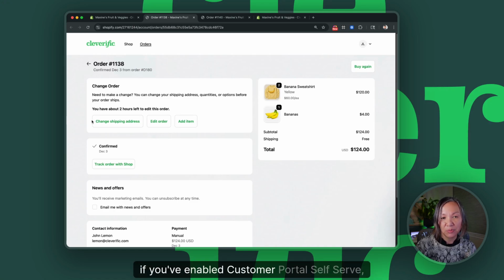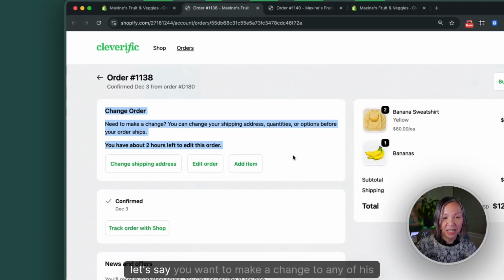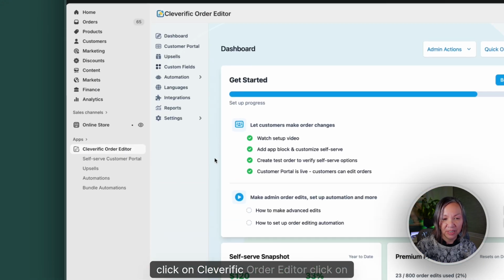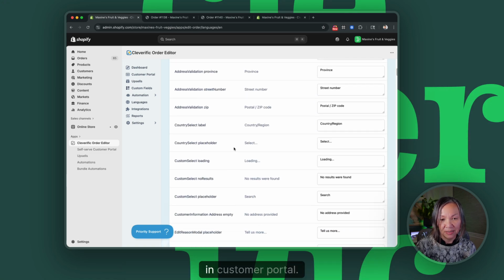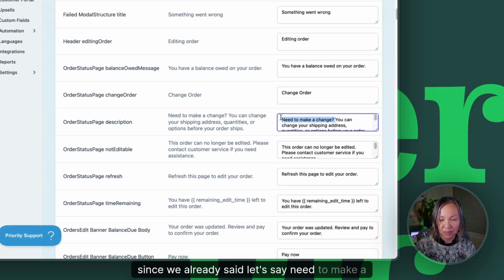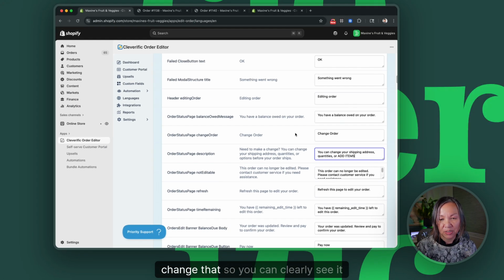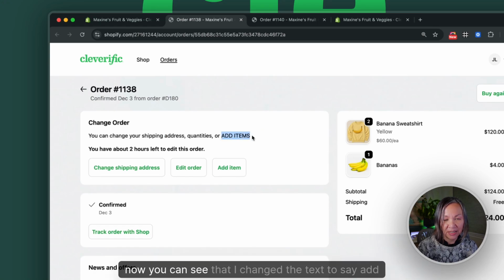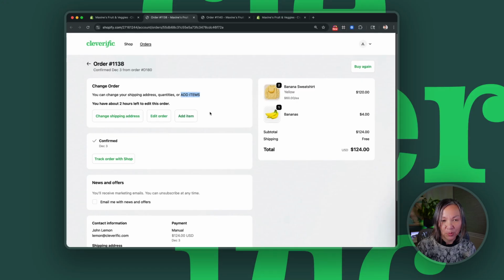How To Edit Post Purchase Portal Messages For Better Customer Experience | Self Serve Orders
How to Customize Cleverific Customer Portal Text | Self-Serve Order Editing Tutorial

Learn how to customize the text in your Cleverific Customer Portal's change order block in under 2 minutes. This quick tutorial walks you through editing any customer-facing text in the order status page, including shipping address changes, quantity adjustments, and add item options.

What You'll Learn:
✓ How to access Cleverific's language customization settings in Shopify admin
✓ Step-by-step process to edit Customer Portal text fields
✓ How to customize order status page descriptions
✓ Real-time preview of text changes on your order editing interface

Why Customize Your Customer Portal?
Personalizing your self-serve order editing interface helps merchants maintain brand consistency while empowering customers to make changes themselves. This reduces support tickets, improves customer satisfaction, and captures additional revenue through the post-purchase window.

About Cleverific:
Cleverific is the category creator in post-purchase revenue optimization for Shopify stores. Since 2015, we've helped merchants reduce support volume while generating additional revenue through self-serve order management. Our platform enables customers to update shipping addresses, modify quantities, and add items—all before fulfillment.

Post-Purchase Revenue Optimization:
The 24-72 hour window between checkout and fulfillment represents untapped revenue potential for most Shopify brands. With 80% of order changes requested within 15 minutes of purchase, giving customers self-serve tools not only deflects support tickets but creates opportunities for upsells, threshold offers, and cart additions that increase average order value.

Key Benefits of Self-Serve Order Editing:
✓ Reduce support ticket volume by 60%+
✓ Prevent costly shipping errors and reshipments
✓ Enable customers to fix address mistakes instantly
✓ Capture post-purchase revenue through strategic offers
✓ Improve customer satisfaction scores
✓ Save thousands annually in operational costs

Perfect For:
✓ Shopify merchants using Cleverific Order Editor
✓E-commerce brands implementing self-serve solutions
✓ Customer service teams reducing ticket volume
✓ Operations managers optimizing fulfillment workflows

Related Cleverific Features:
This customization capability is part of Cleverific's comprehensive post-purchase operating system, which includes order editing, address validation, gift card automation, free shipping threshold offers, and strategic upsell touchpoints—all designed to maximize revenue in the critical window before fulfillment.

Timestamps:
0:00 - Introduction to Customer Portal customization
0:10 - Navigate to Cleverific admin settings
0:20 - Access language customization options
0:30 - Edit order status page description
0:40 - Preview changes in real-time

Cleverific has processed over 10 million orders in 2025 alone, helping Shopify merchants transform post-purchase chaos into revenue opportunities. We worked directly with Shopify to develop the Order Editing API that powers our platform.

Transcript:
Hey, it's Tu from Cleverific. If you've enabled Customer Portal Self Serve, you may want to make some customizations specifically to the change order block that I'm highlighting right here. Let's say you want to make a change to any of this text, you absolutely can, and here's how you do it. So go over to your Shopify admin, click on Cleverific Order Editor, click on Languages, click on English. Here you can see you pretty much have the option to change anything in customer portal. So I'm going to scroll down to this order status page description. Since we already said let's say need to make a change, you can change your shipping address, quantities or add items. I'm just going to change that so you can clearly see it and it's pretty much instant. So I'm going to go over here back to this order, hit refresh. Now you can see that I changed the text to say add items because I have the option to add item as one of the editing options. So that's it. Pretty straightforward.